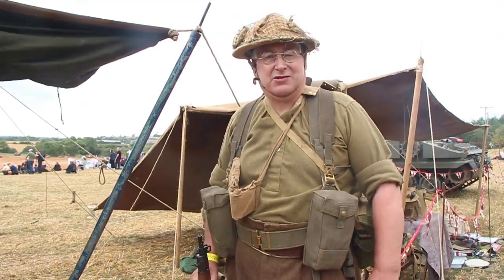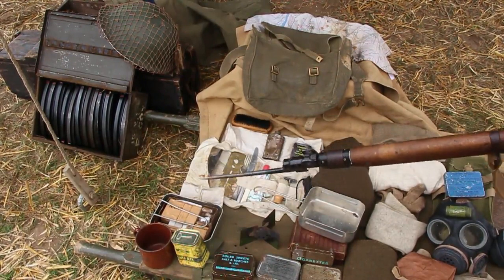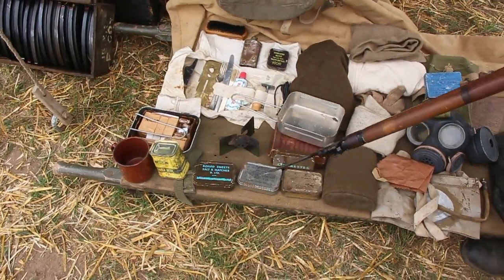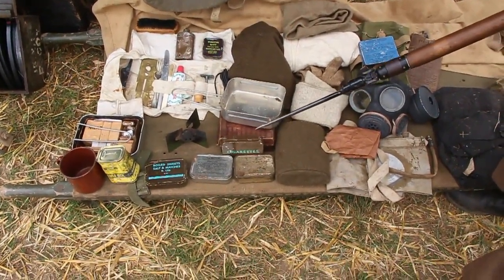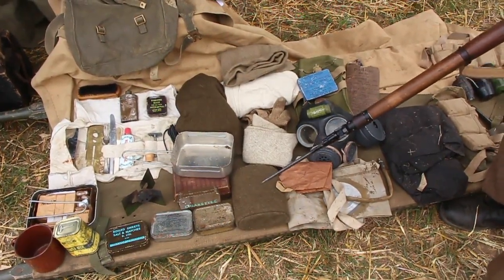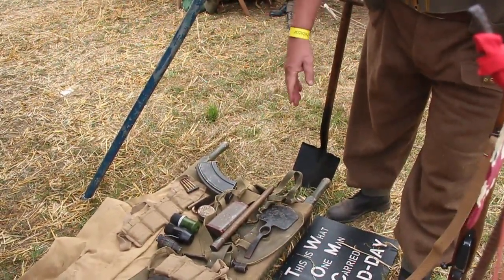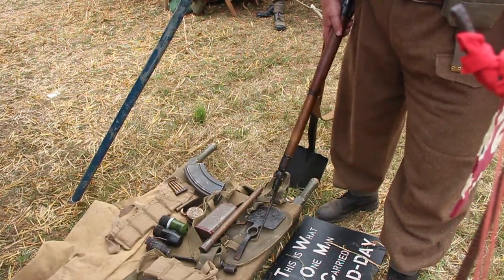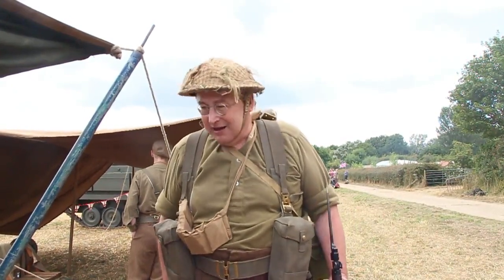British Officers Don't Duck - D-Day British Equipment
What did the average British soldier carry on D-Day? Paul Mason from the Royal Warwicks Reenactment Group took the time to talk me through it at the Tanks Trucks and Firepower Show recently.